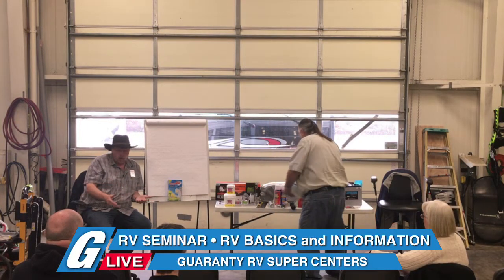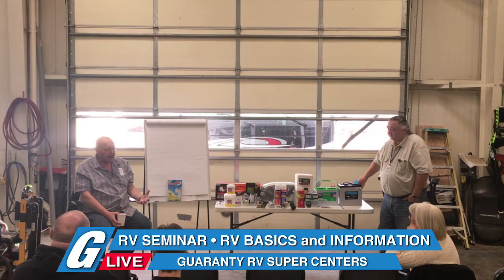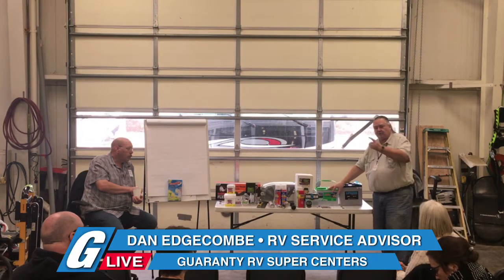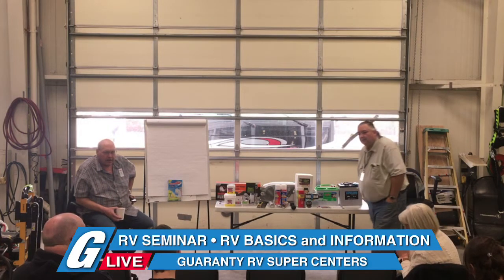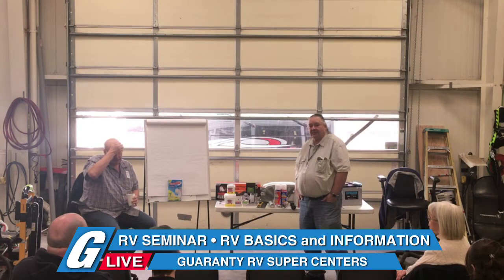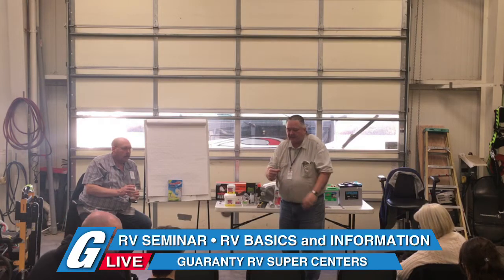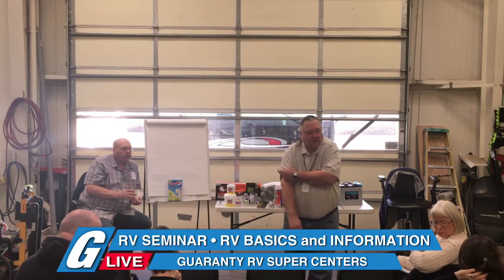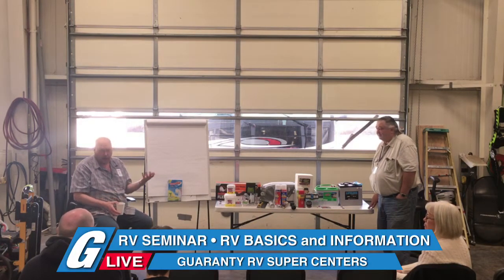G-Live Presents: the RV Basics Seminar • Guaranty.com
This month's show covered the following topics: Batteries, Low Voltage, Flooded vs AGM, Starting vs Deep Cycle, Charging, RV Power Input vs Residential, 240 Volts will fry your electrical system, Plug Adapters, Installed Generators vs Portable, Moisture Control, Plumbing, Black and Grey Tanks, Pre-Loading Tanks, Tank Sensors, Probe Errors, Toilet Paper, Sani-Flush Mechanism, Hauling Water to a campsite, Water Filters, Water Pressure, Propane, Refrigerators, Propane Leaks, Water Heater Clean-Out, Critters, Inspection, Pilot Lights, Seals, Free Roof Inspection, Peel and Seal, RV Roofs, Types of Sealants, Inverters and Converters, Surge Guards, and Extension Cables.

Edited for time and content. From our live Facebook show.